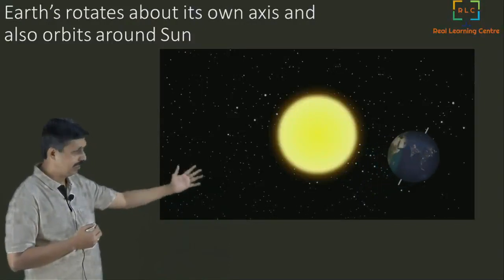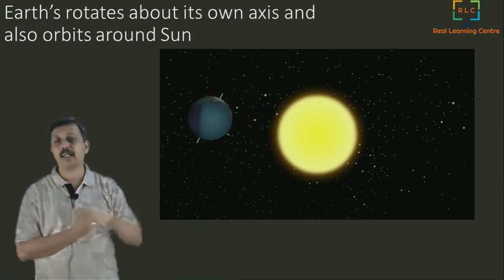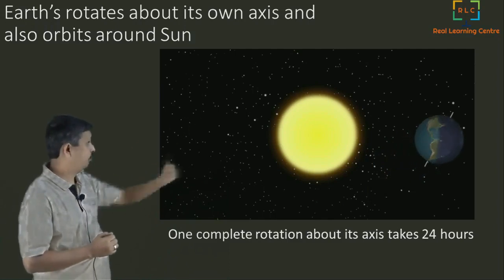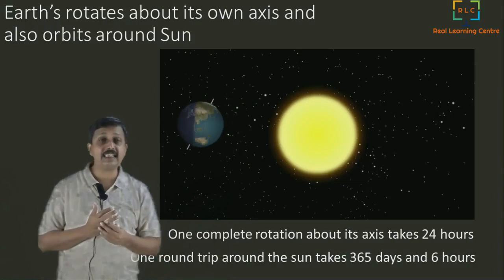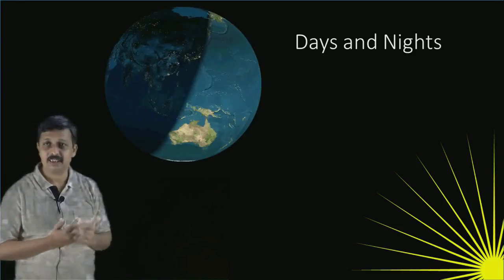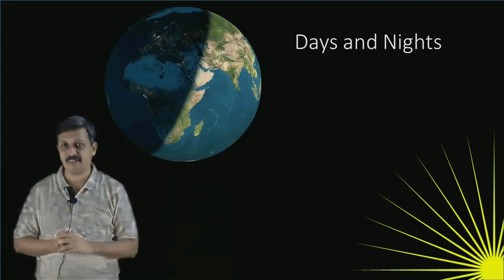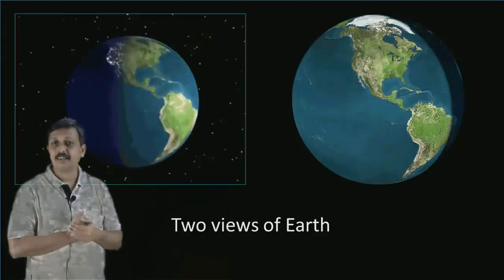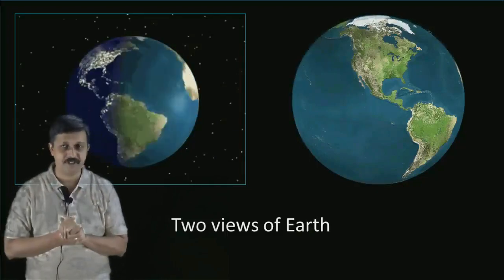How Are Days & Nights Caused? | Guru Athani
Simple and understandable explanations and visuals even for small children.